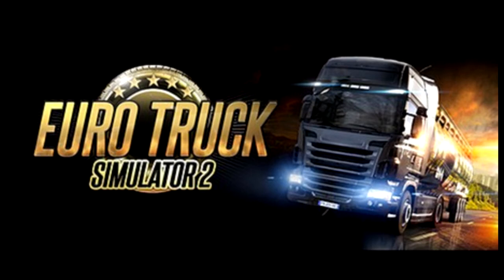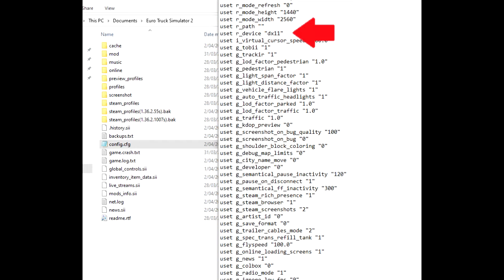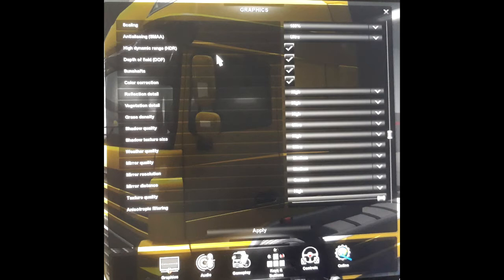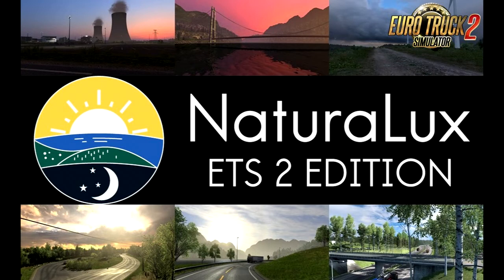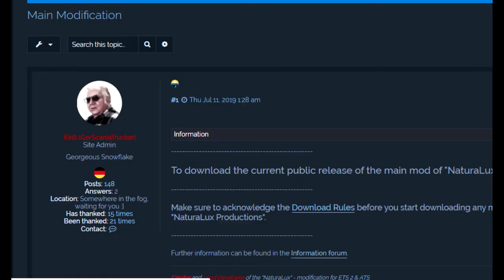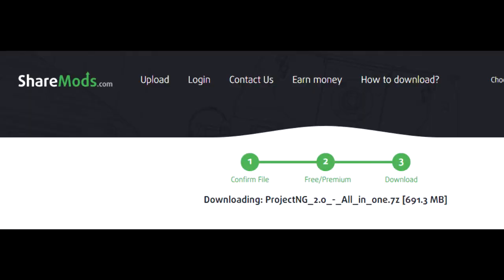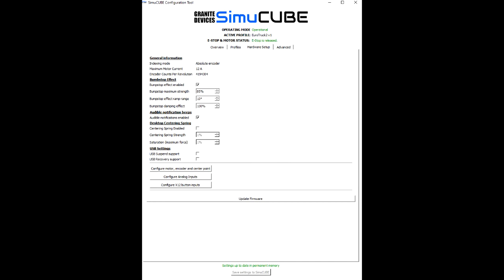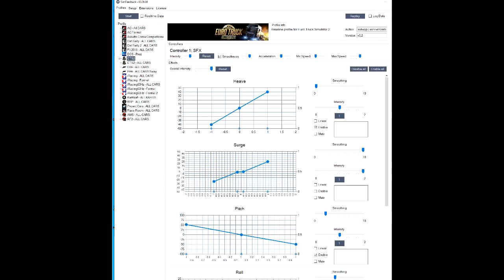Euro Truck Simulator 2 SFX100 Open Sim Wheel Naturalux ProjectNG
In this video I want to achieve four things:

1. Configure Euro Truck Simulator 2 for:
- DX11
- mods
- VR
2. How to download and install three essential mods: Naturalux, ProjectNG, Real Traffic
3. How to setup Open Sim Wheel force feedback
4. How to install the plugins and configure Simfeedback to control the SFX100 platform